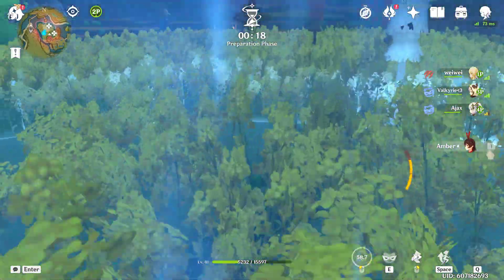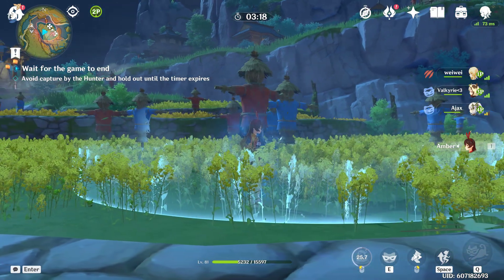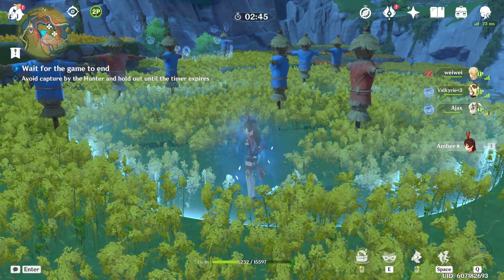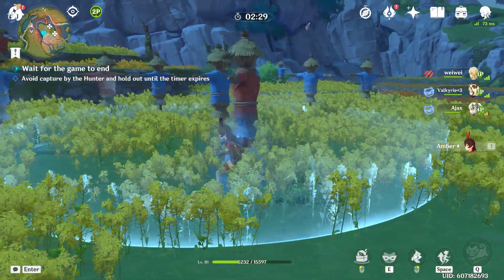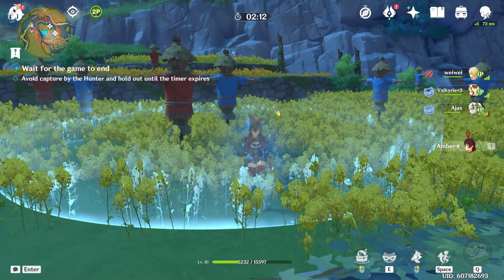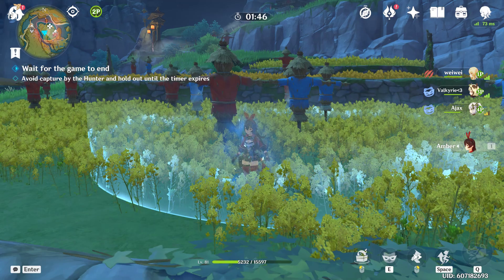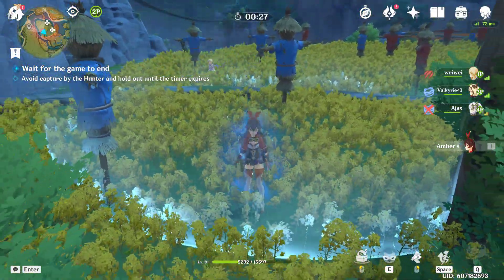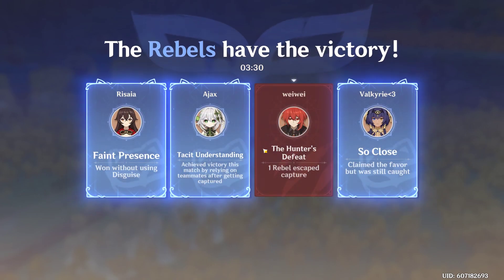new windtrace stratergy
a new meta is upon us